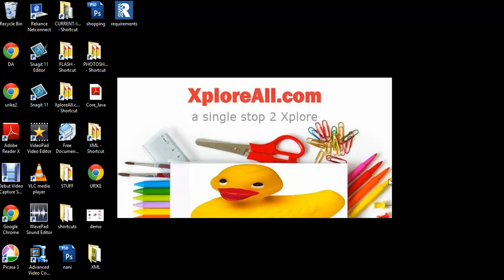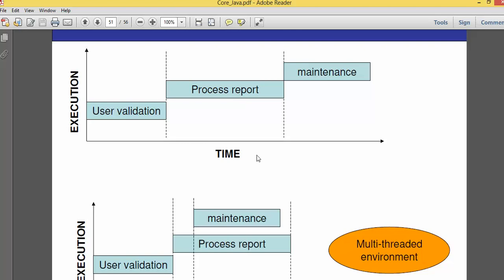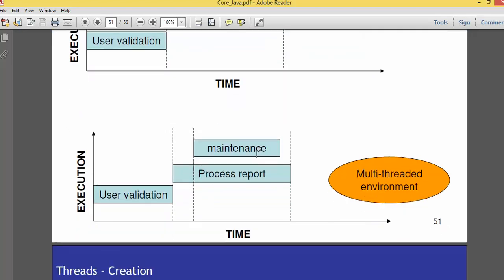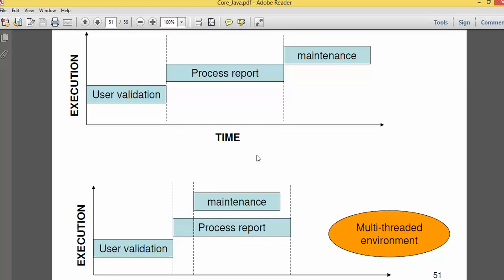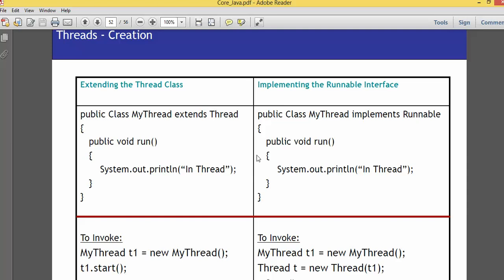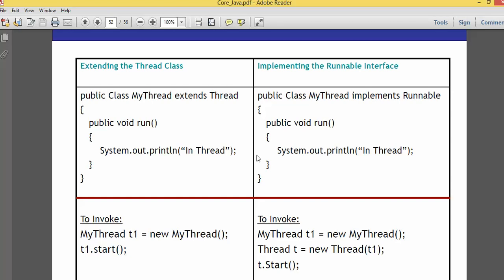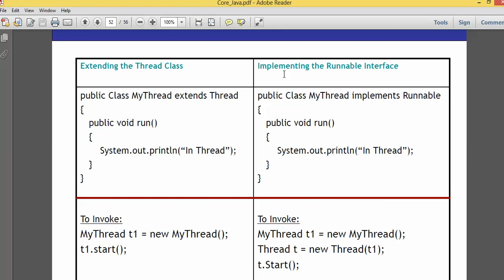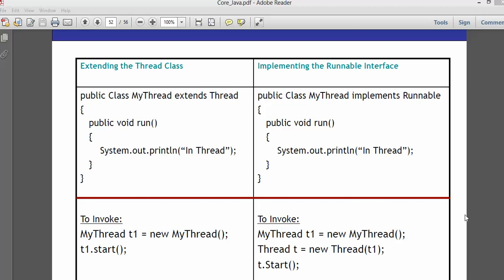Creating threads in java [part 2]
In this video you will learn how to create threads in java. Video by XploreAll.com